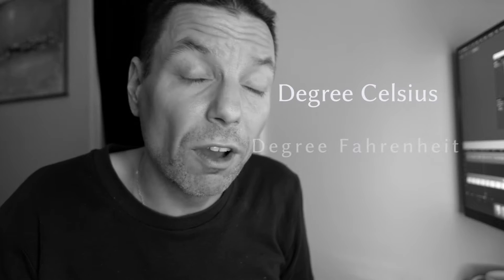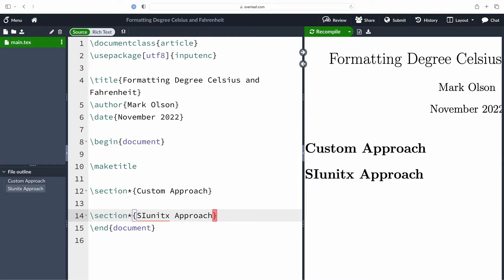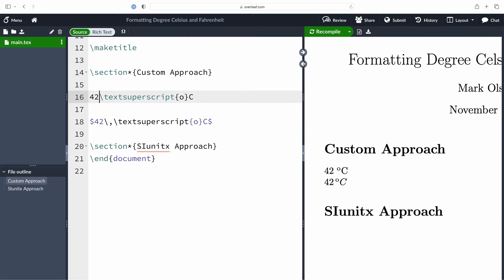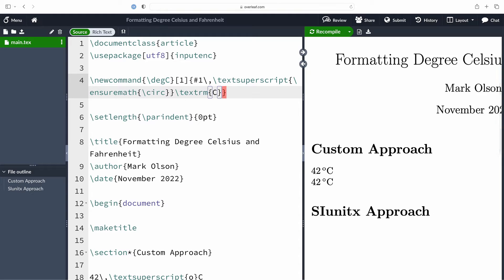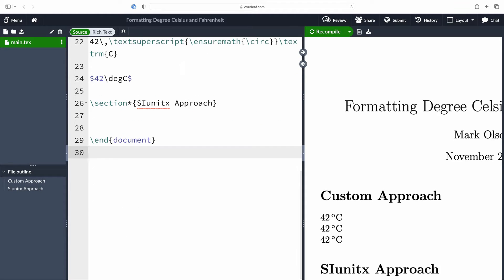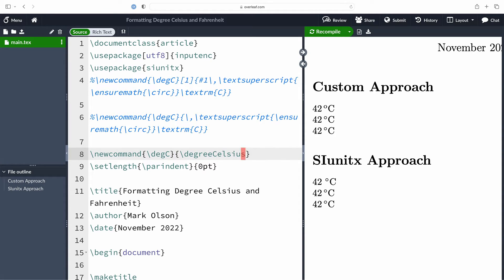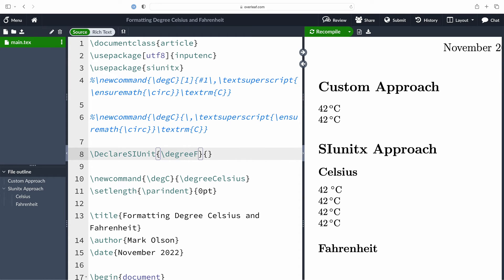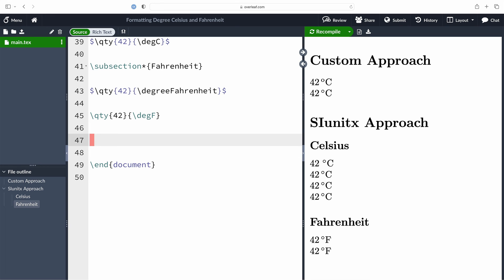How to Typeset Units for Degree Celsius and Degree Fahrenheit Using LaTeX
SIunitx Package